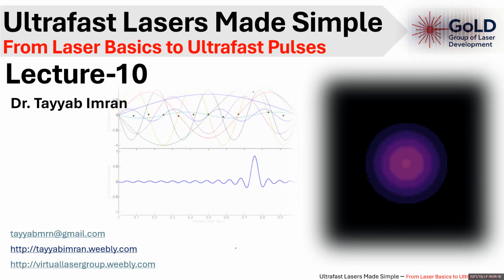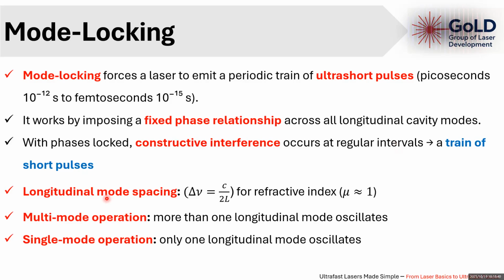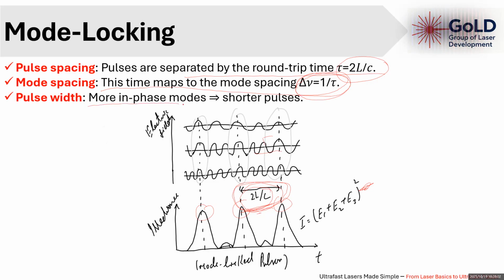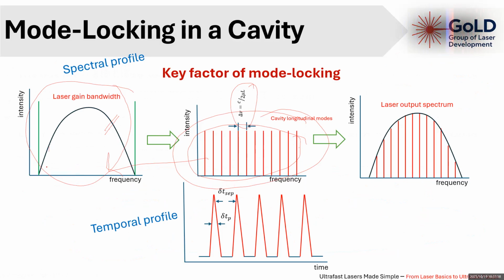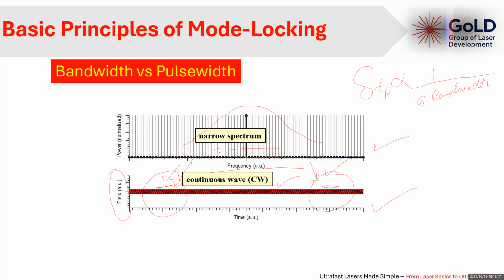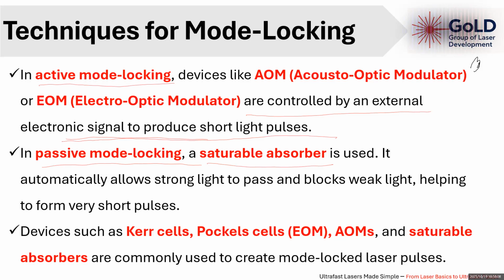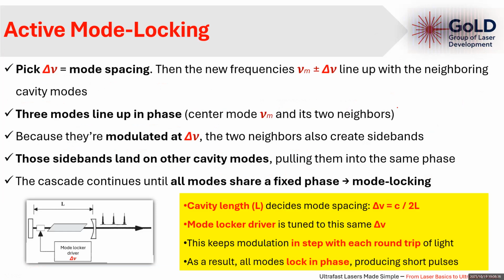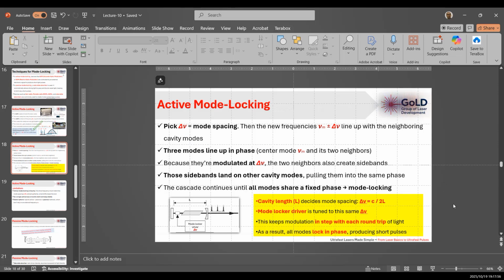Lecture-10 Ultrafast Laser Course (from basics of laser to ultrafast laser pulses) [12-10-25]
Mode-locking concept, mode-locking techniques, active mode-locking, gain bandwidth, pulse width